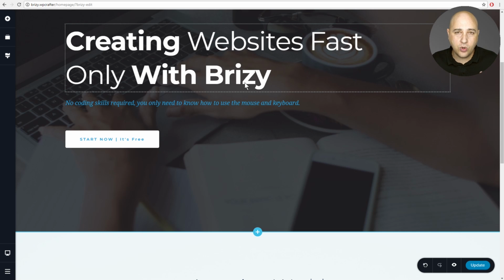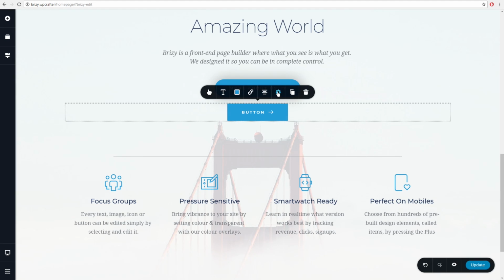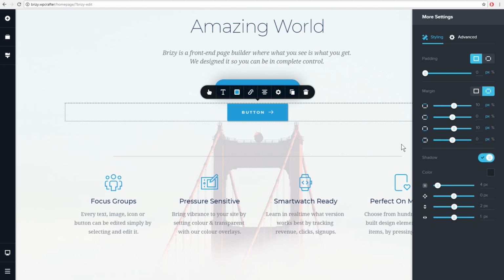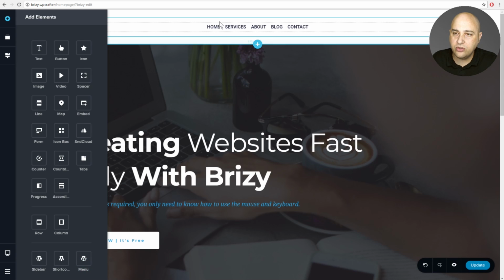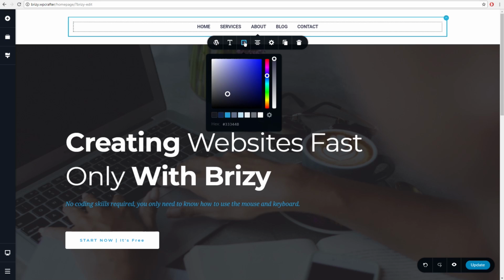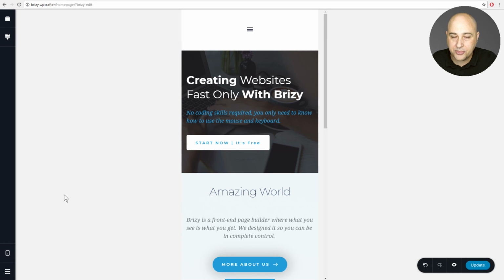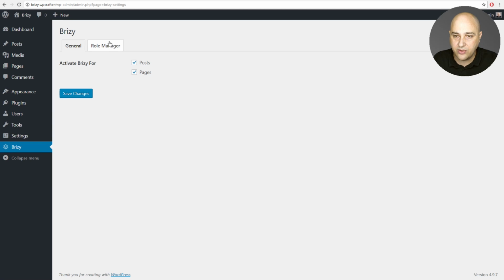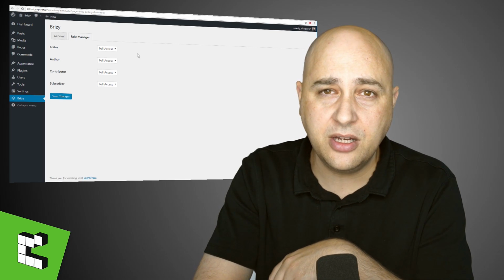Brizy Tutorial - Drop Shadow, Role Editor, Menu System Brizy WordPress Page Builder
In this video, I'll go over some of the new features recently added to Brizy that you can start using today. These features will enhance you web design and give you greater control.